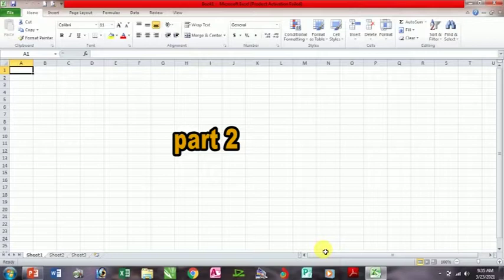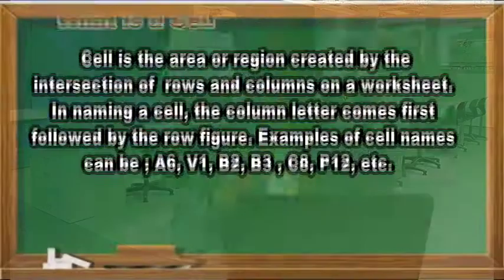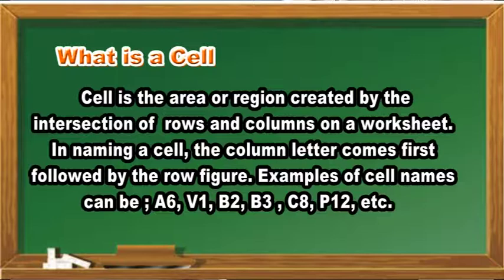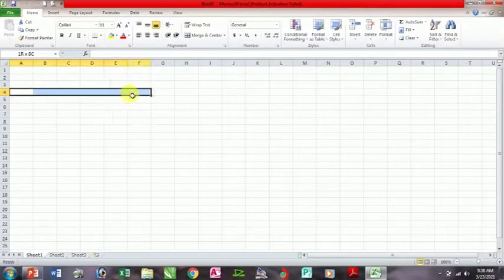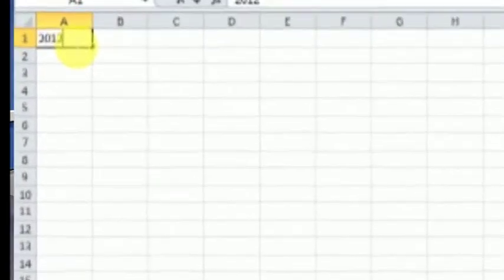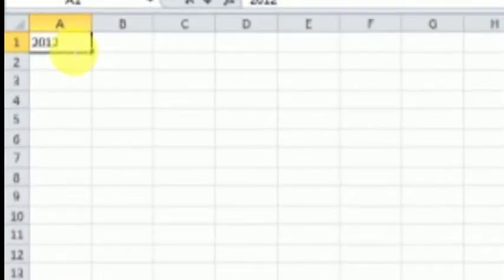Lesson Part 2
Lesson Part 2 for JHS three students on the topic "Introduction to Spreadsheet".